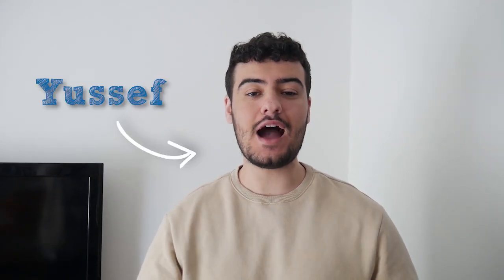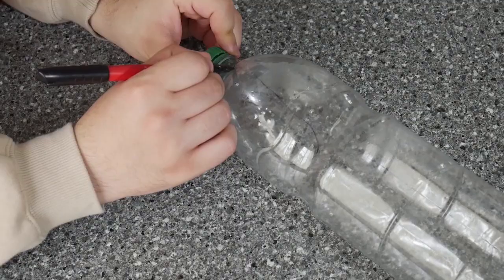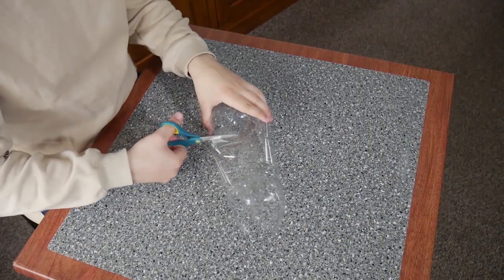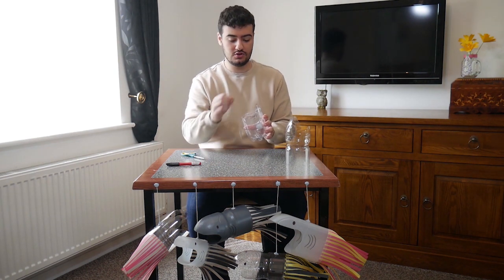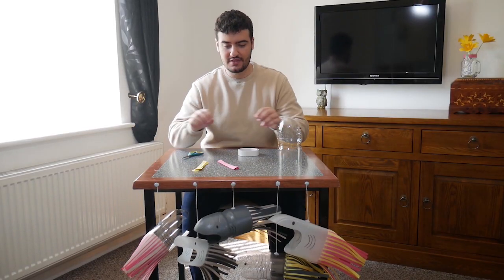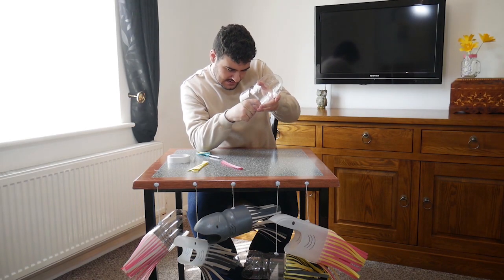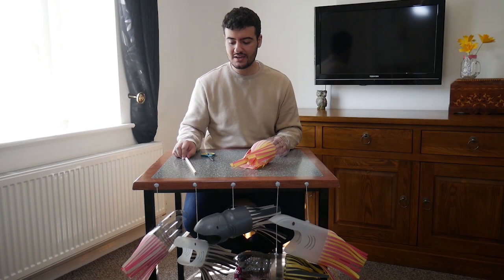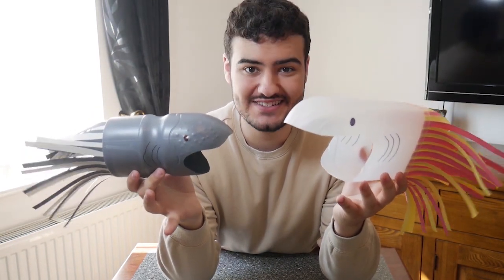Wildlife Wednesday: How to make a bottle basking shark!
Join Yussef (The Zoology Guy) and learn how to make your very own basking shark from recycled materials!

Find many more wildlife-inspired activities to do at home, check out the dedicated page of our